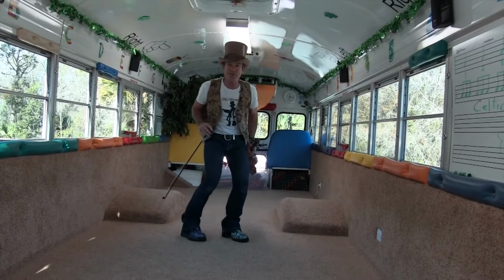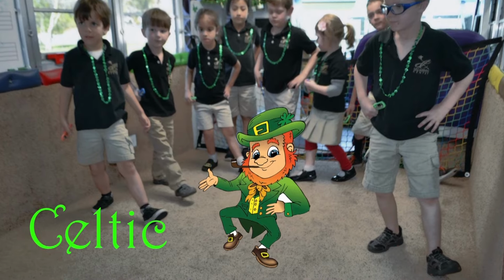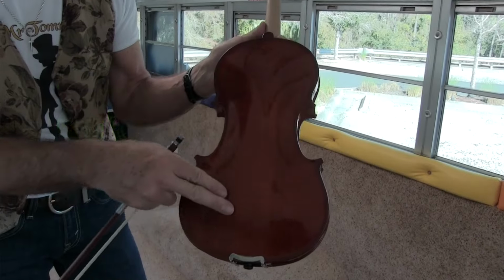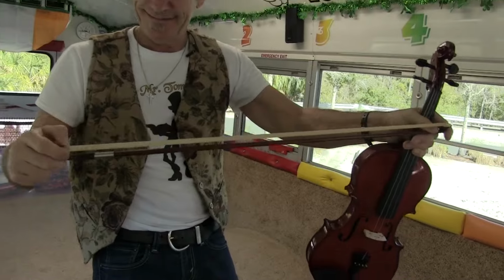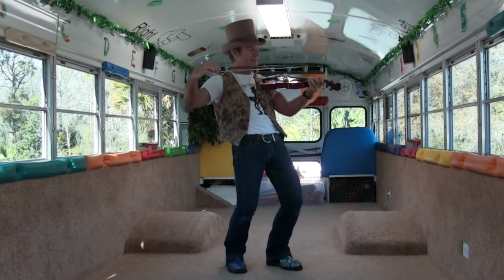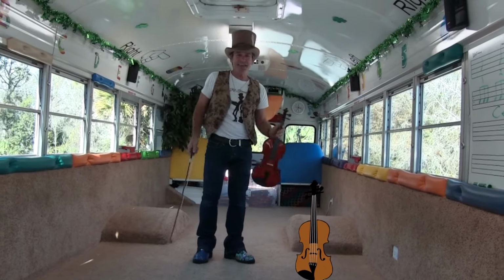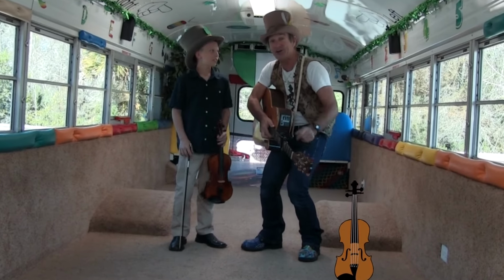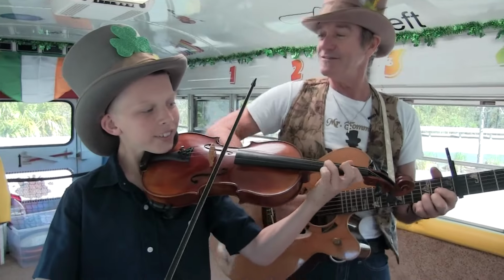The Violin (Fiddle) on Mr. Tommy's Mobile Music Bus!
Learning about the Violin on Mr. Tommy's Mobile Music Bus! Learn how the Violin works, plays, sounds and how the Bow and the Violin work together to make sound! Mr. Tommy's Mobile Music Bus is a Dynamic, Educational, Fun, Music and Exercise Classroom on Wheels!